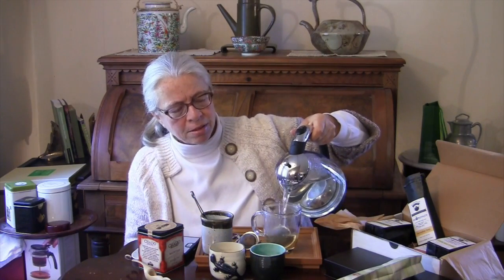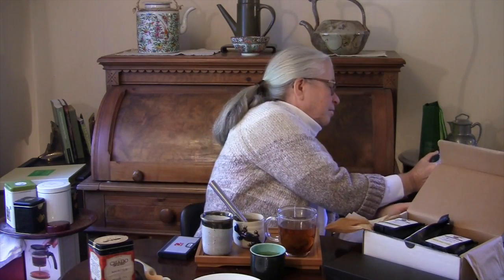Month of Tea - Day 3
We play with single serving infusers and tea "fobs". My recommendation for brewing with these fun little tools is to use tea that doesn't swell as much as large leaves when it rehydrates. For this day of tea I chose three different flavors.